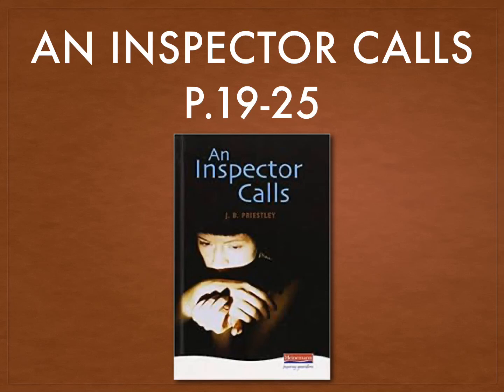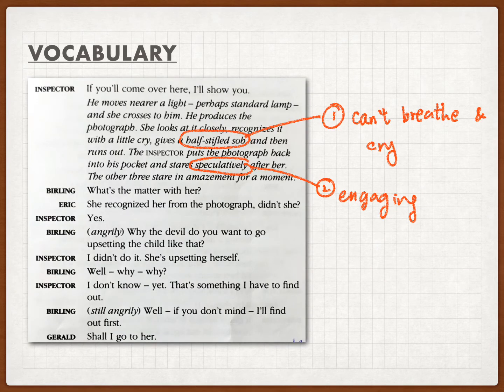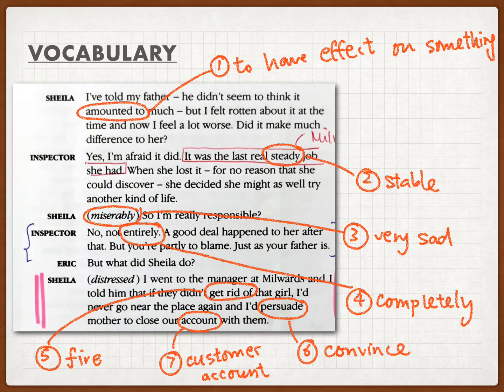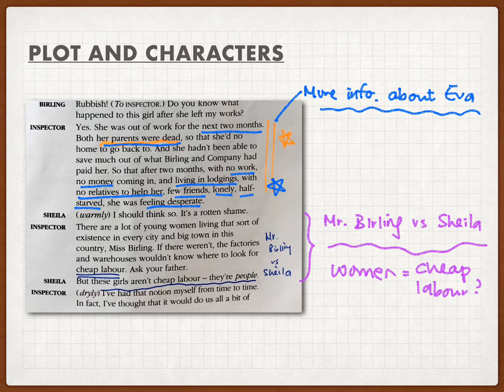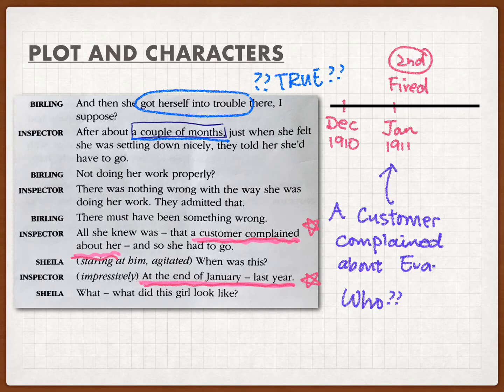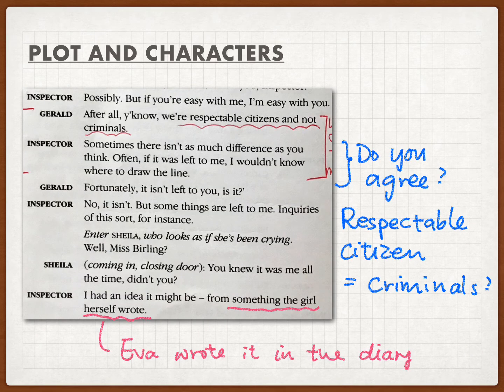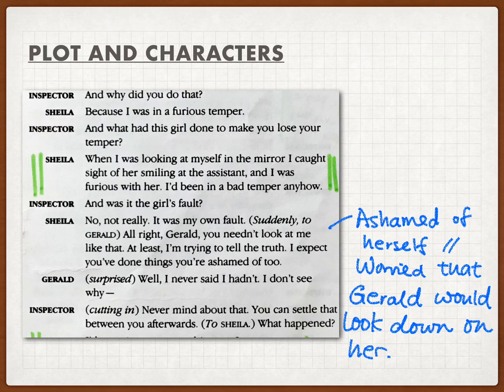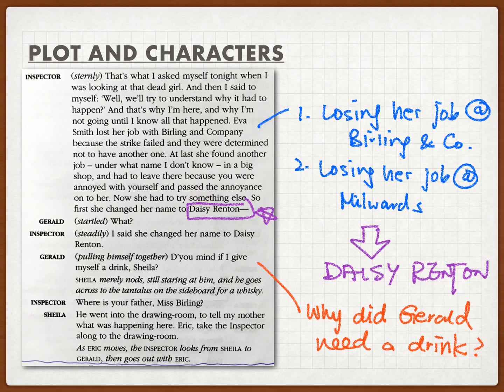An Inspector Calls Act 1 (P.19-25) Explained